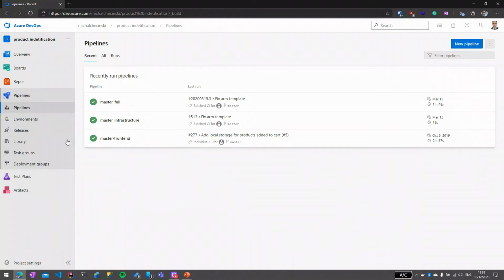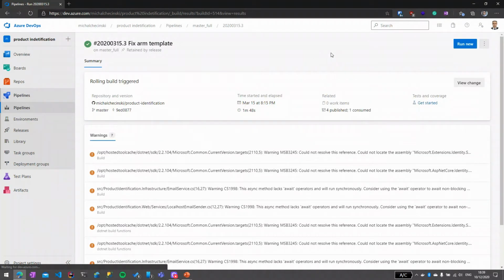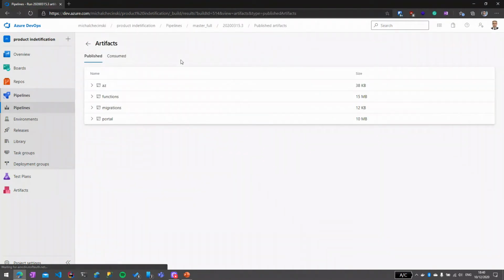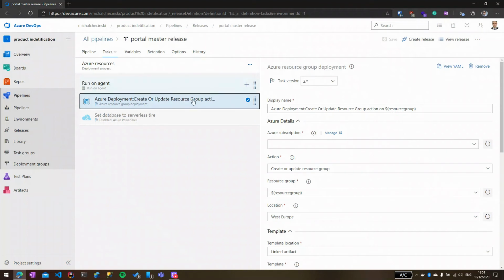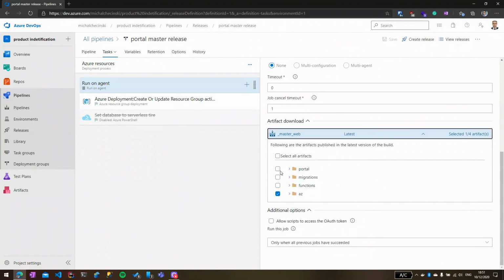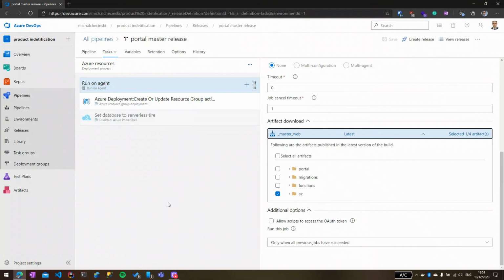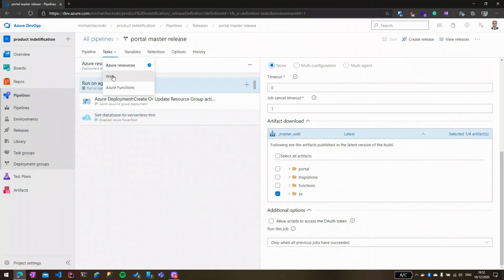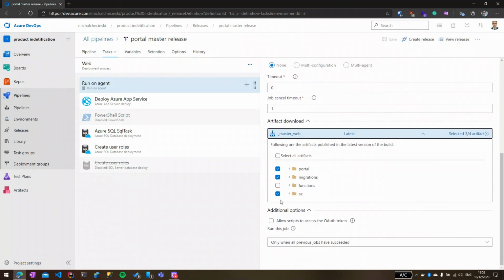How to choose artifacts in Azure DevOps Release Pipeline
In this short video I want to show you how to select Azure build artifact to be used in Azure Release pipelines